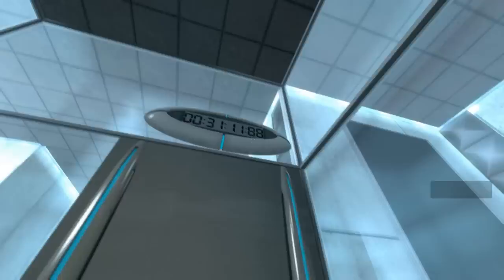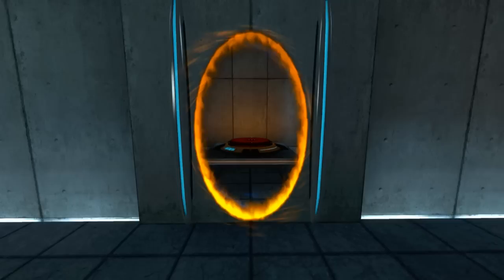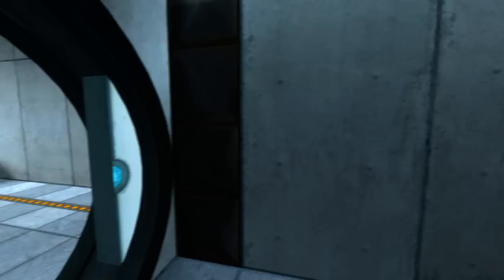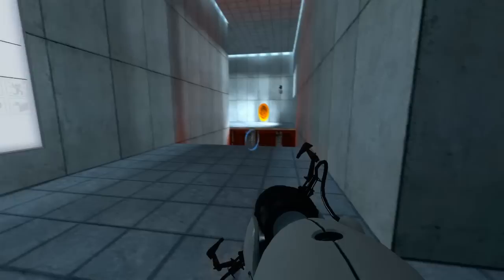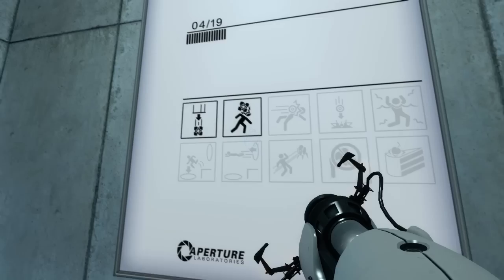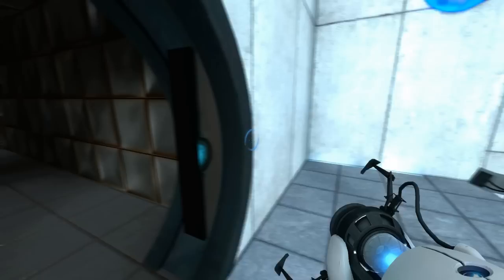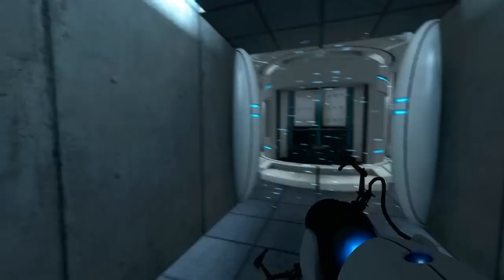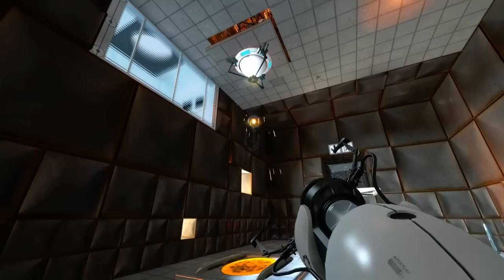Portal - First Part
Please read description bellow =)
And spoilers a little bellow.

Hello and thank you for clicking this link.

If you found this video, maybe you already know what Portal is.
For those that don't know... where have you been?

Even though it's !2012!, I decided to upload this (LATE, I know), I did played it a few years back. Of course, once you pass this game a few couple of times (or once), you don't feel like doing it again SOON. It's one of those games I feel that I re-visit once every X months just to get a feel of the plot, again.

Anyway, I'll try not to tell you the plot, since it's better a person experience slowly by watching these videos or just play by themselves.

What I can do, however, is to explain WHAT kind of game is it:
Basically, it's a puzzle game with portals (wait, ain't the name of the game Portal?)
It haves a nice learning curve. For me, since I pasted this game and know the puzzles, it ain't hard at all now (if I play slowly and actually listen and re-live things slowly, the game is quick... 1 hour long). Still, the first time, without a single clue... it took me 4 hours.

The game ain't only famous because of the puzzles (even though VERY VERY entertaining), it's famous too because of the plot. Like I said, I will NOT tell you the plot but the game is actually more deep than it looks.

Everything you hear and see is a clue to a major plan. Do not worry, even if you end watching these videos, you won't have that much of a clue... because Portal haves a sequel, ironically, named Portal 2. There, the rest of the pieces fit. Even if you don't get it at the end of Portal and Portal 2... then I would suggest play the Half Life series or at least read about them.
I will be honest, I didn't play ANY Half Life but know what wikipedia simply tells me about the plot... so Portal now makes a little more sense, even though Portal's plot is like a "side" story of the main plot of Half Life and kinda independent.

Spoiler Alert
What I mean is: Everything related to Black Mesa ain't explained in Portal... here you see Aperture Science, it's two separate corporations/companies. Still, they do basically the same thing (develop military warfare/revolutionary inventions and gadgets) and each one had a different disaster with different projects, but both companies were pretty big rivals (like... Microsoft and Apple?). This information may be wrong or vague but that's basically the "juice" for those that do not want to dig deeper into this.

Anyway... what I find most interesting is definitely the plot. It's deep and filled with secrets.

Now, that you read all of this (hopes, probably not fulfilled), I'll keep you in mind with a few rules:
- This ain't about skill, I didn't made this to show off my skills because if I did, I would cut most of the plot and that ain't fun for no one... Valve wasted time making a great game and story, passing it like it was nothing and complain that the game is short ain't my style.
- Do not reveal major plot on the comment section. (Do that on the very last video of Portal 2 when I upload it)
- Don't forget to thumbs up/down and well, if you have nothing nice to say... you know the rest.

P.S: I'll upload these videos SLOWLY, it may take weeks to upload both play throughs .